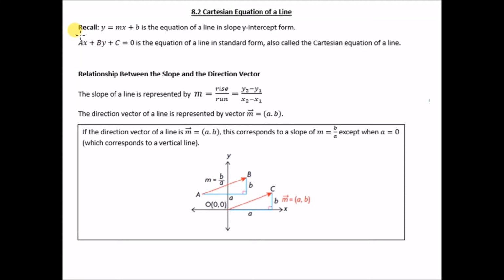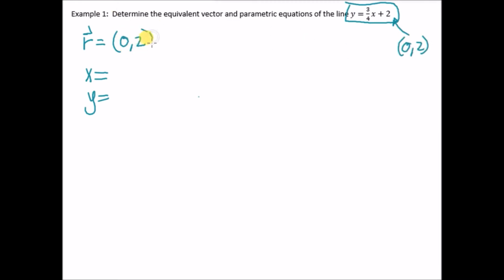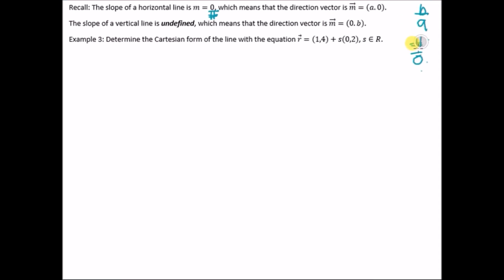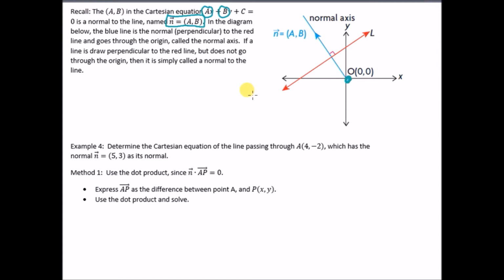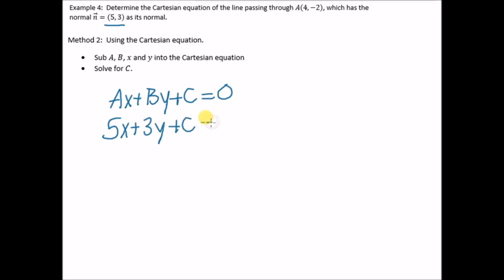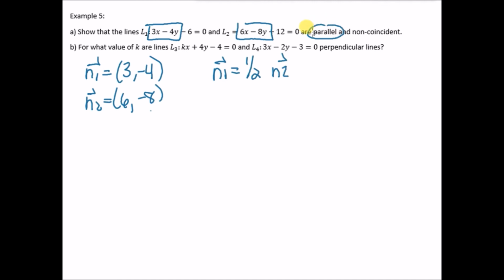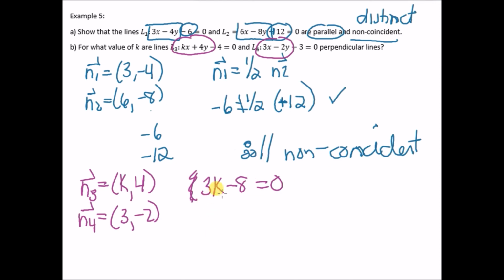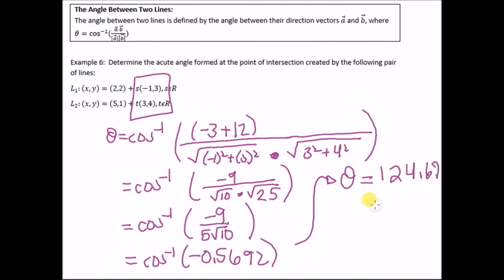MCV4U 8.2 Cartesian Equations Video 2018